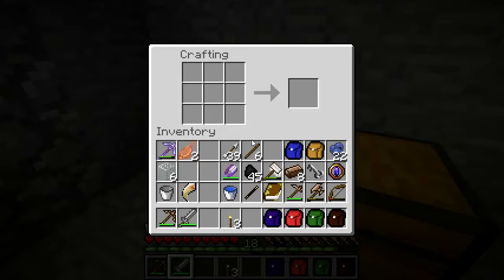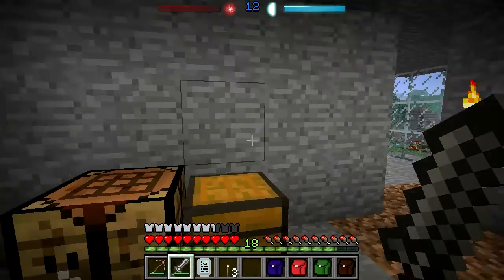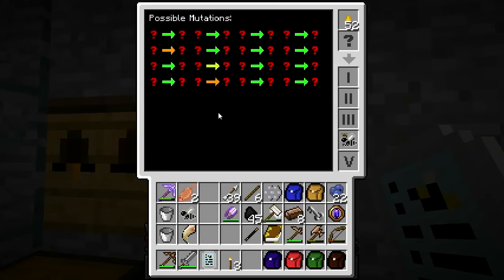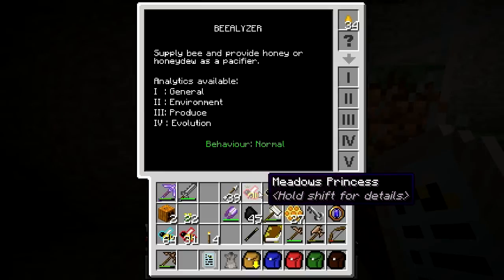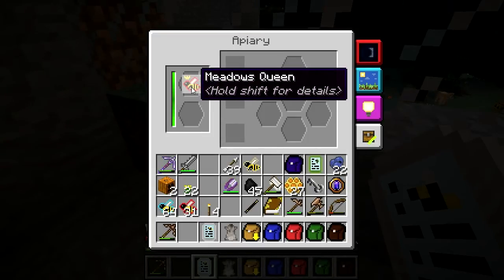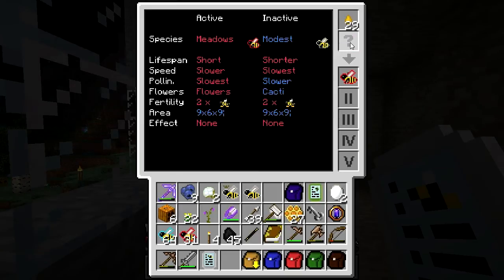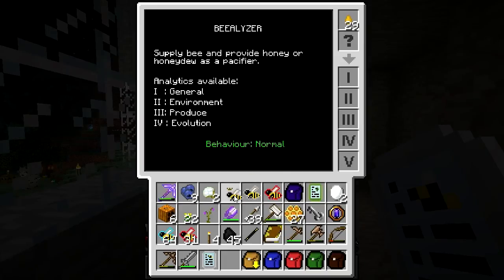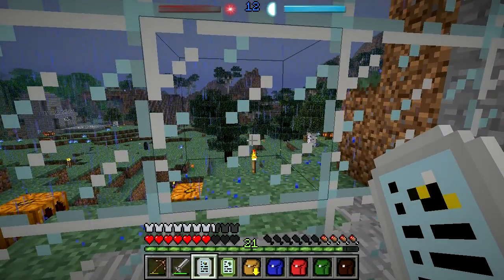Ark's Magical Modded Minecraft Misadventure 29 : Building a Better Bee with Forestry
It's time for Plan Bee!! With my diamonds in hand, I construct the fabled Beealyzer, allowing me to view the genetic structure of my buzzing friends. Armed with this knowledge, I set forth to build a better bee.

Mods encountered include Forestry, Extra Bees, Magic Bees